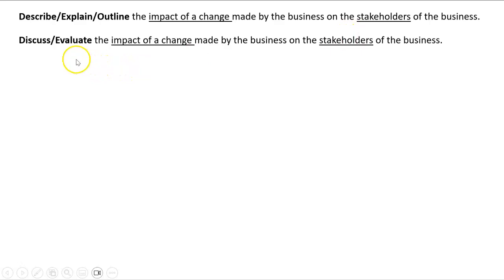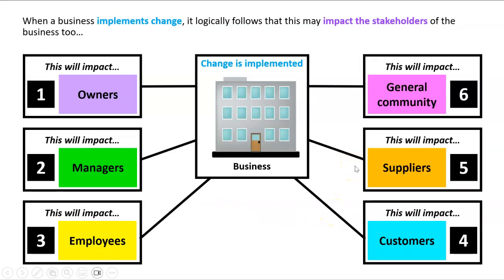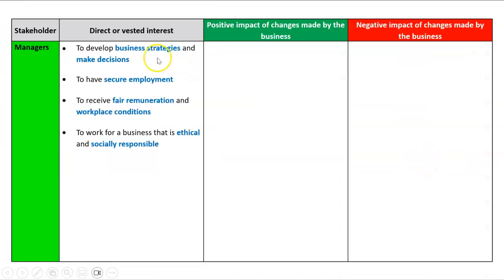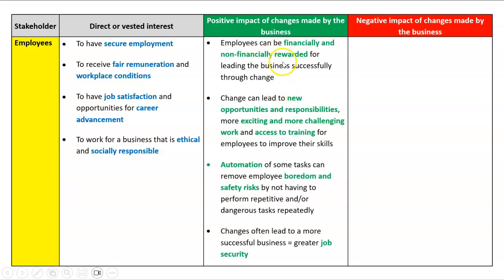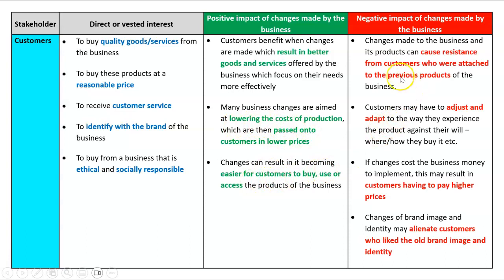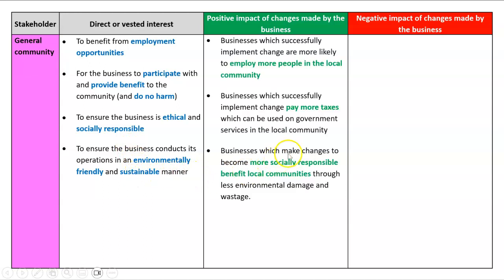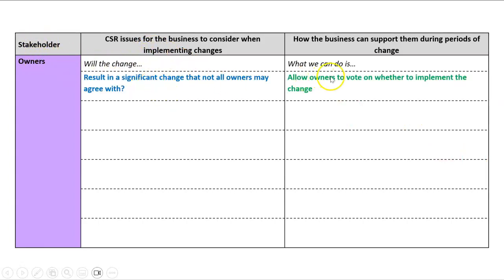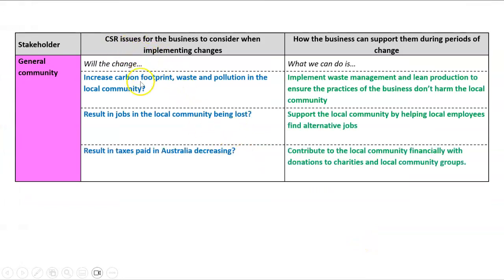4-Minute Exam Revision: Effect of Change on Stakeholders and CSR Considerations